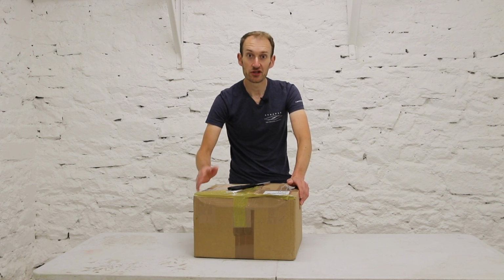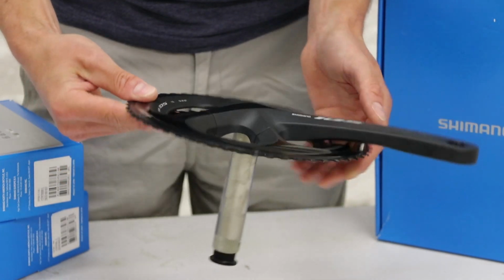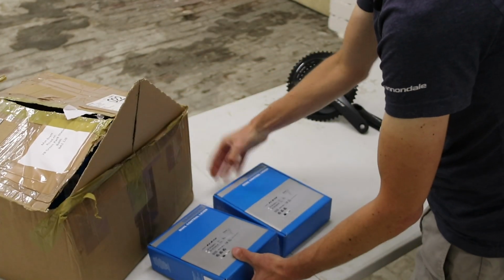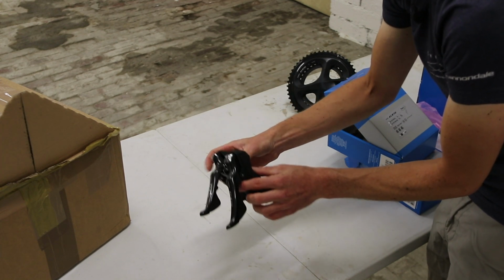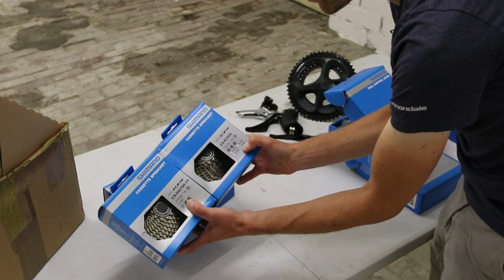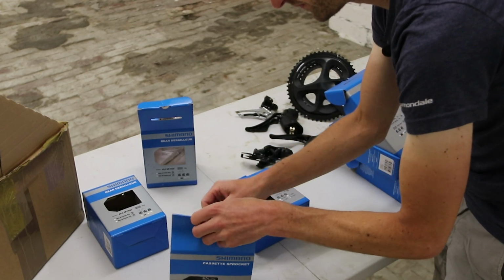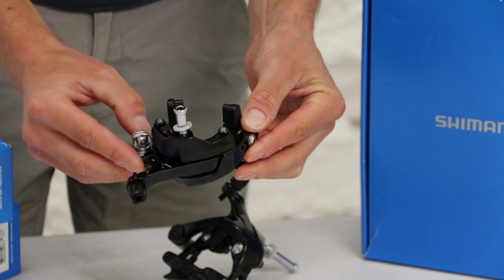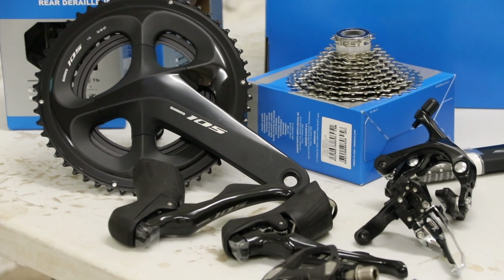Unboxing the new Shimano 105 R7000 Groupset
Announced in April, we finally have our hands on the new Shimano 105 groupset